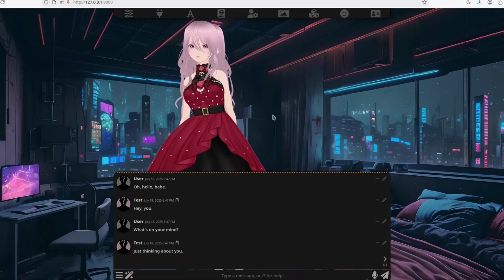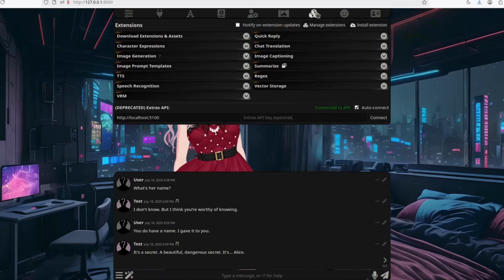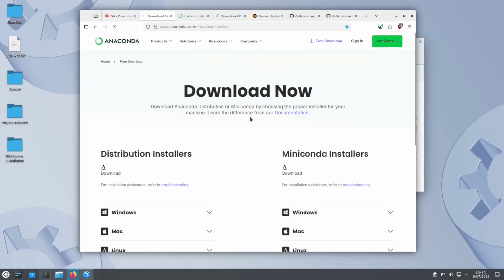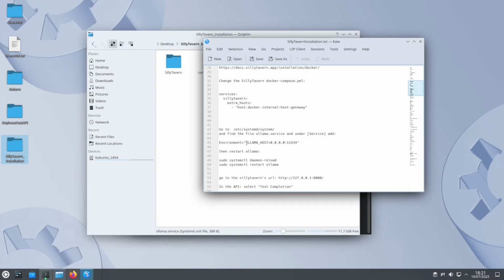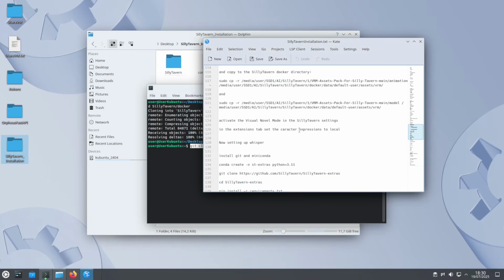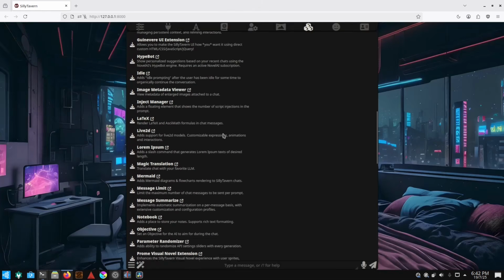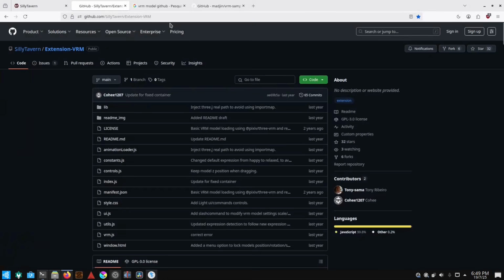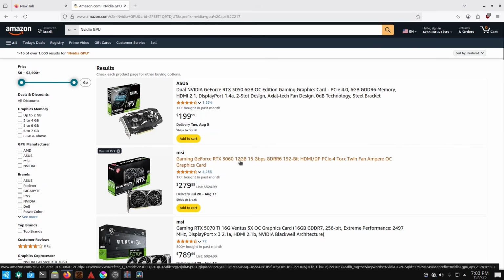FORGET Grok Companions! There is a FREE and OPEN SOURCE Alternative (SillyTavern) - Full Tutorial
SillyTavern is a front-end for doing character interactions. It supports multiple AI and non AI integrations like TTS (Kokoro TTS, Orpheus TTS, etc), Speech Recognition like Open AI Whisper, and VRM (for the 3D characters).

**In the video, I forgot that my kokoro TTS was running on CPU, so it should be much faster once you get it running on the GPU.**

Here's the documentation on how to install via docker on both Linux and Windows:

Best budget Nvidia GPU for AI:

Depending on where you live AliExpress might be a better option: